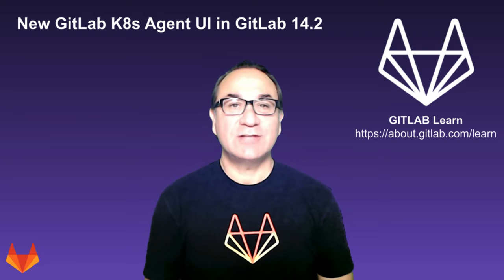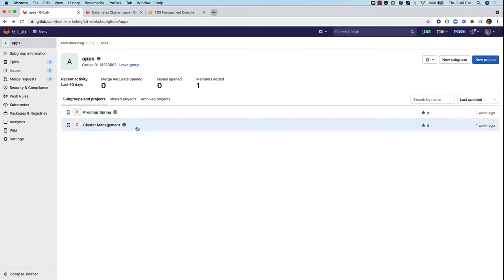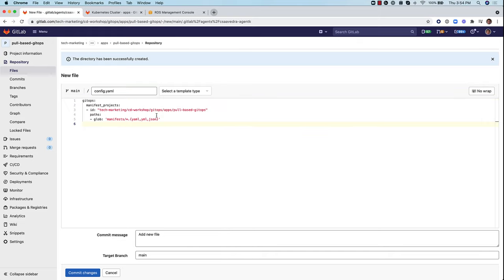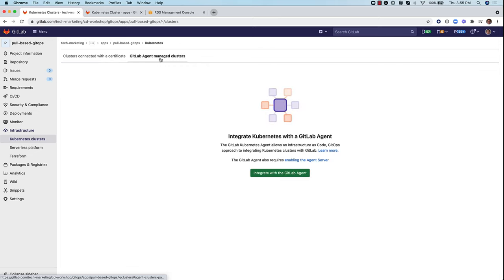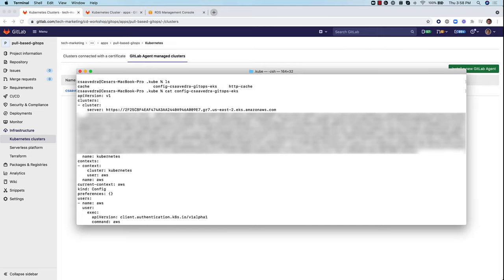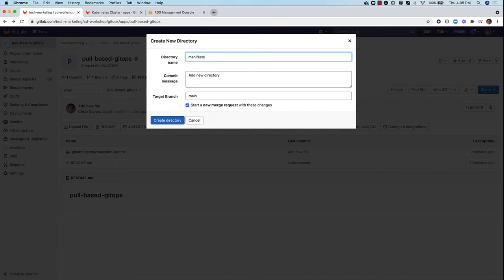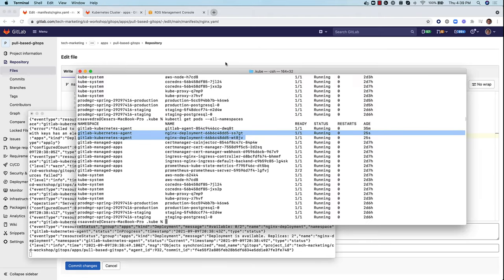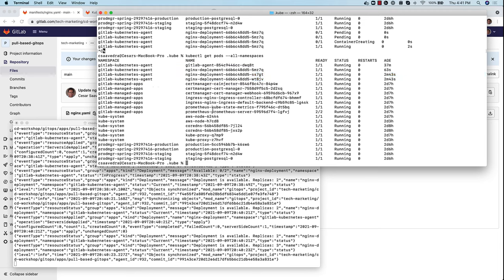GitLab 14.2: New GitLab Kubernetes Agent UI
Cesar Saavedra (@cesar_saavedr) provides a short technical overview of the new GitLab Kubernetes Agent User Interface introduced in GitLab 14.2.